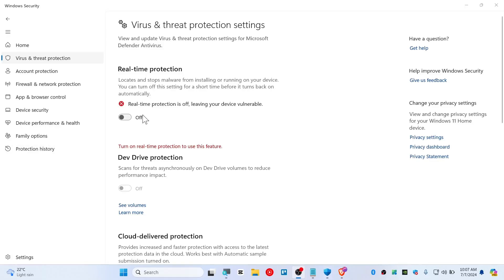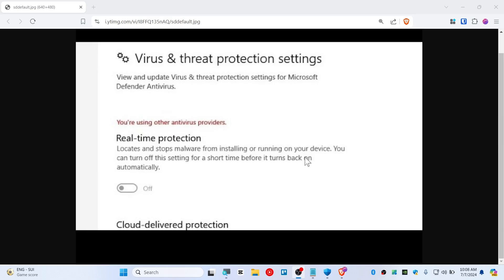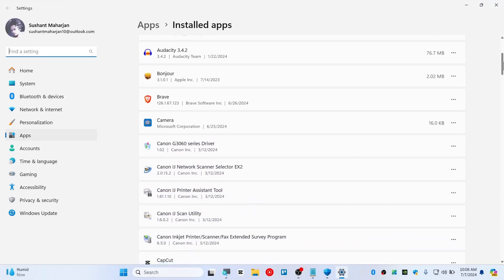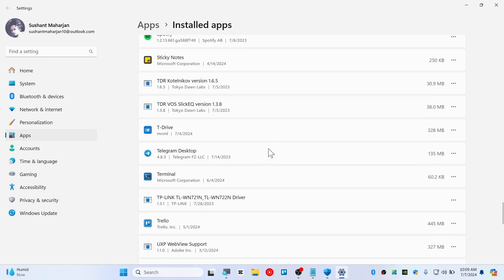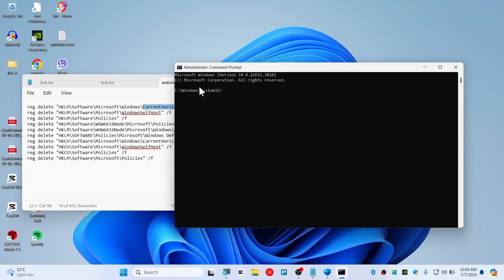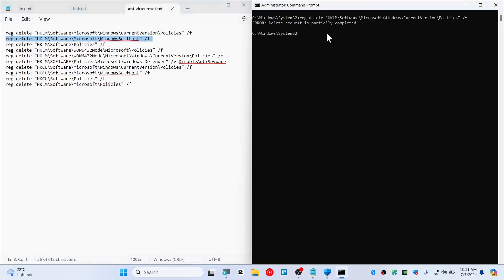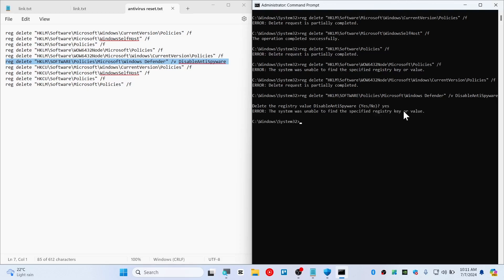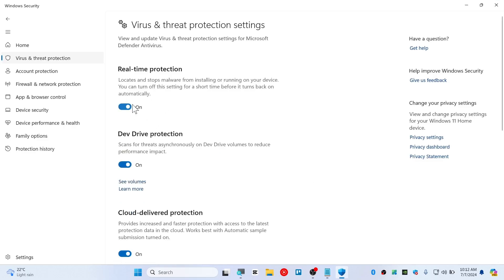You'Re Using Other Antivirus Providers Windows 11